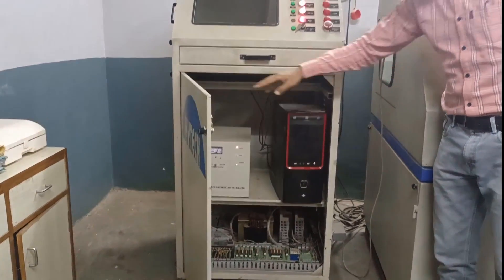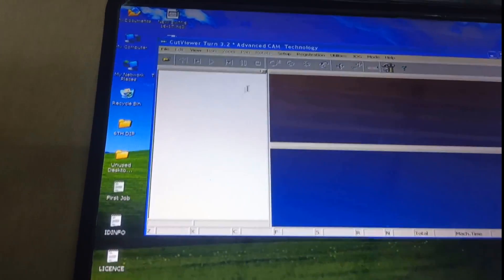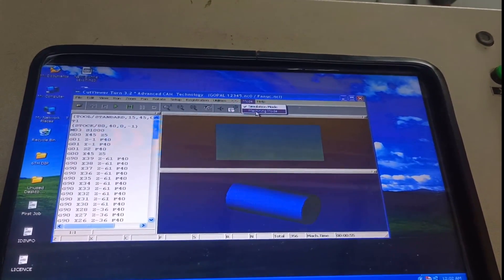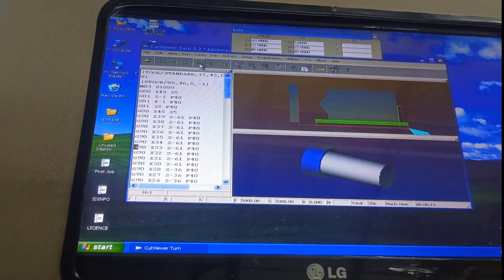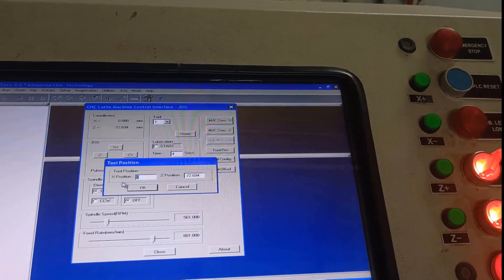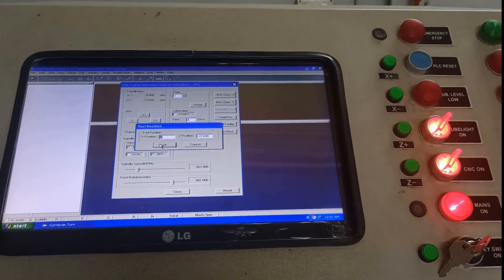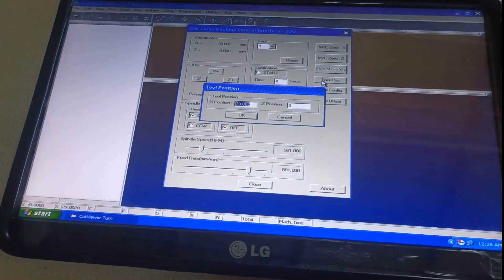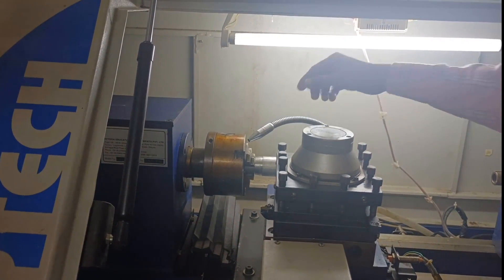P 01 Fundamentals of CNC Machining and Part Programming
Computer Aided Manufacturing Lecture Series by #  Milan Trivedi

Practical performance on CNC Lathe
Fundamentals of Part Programming